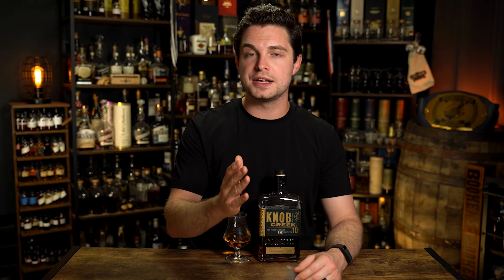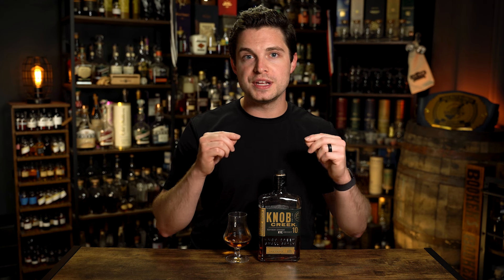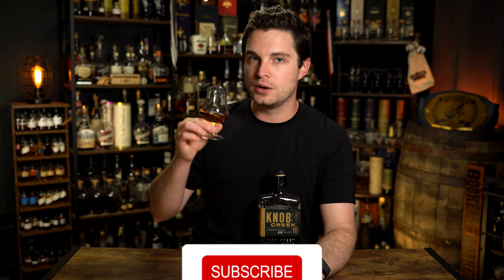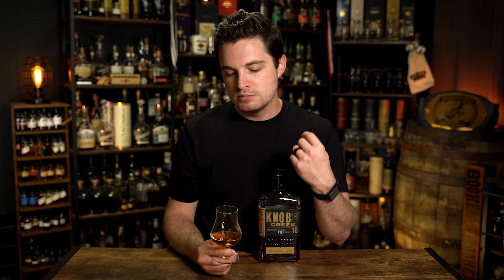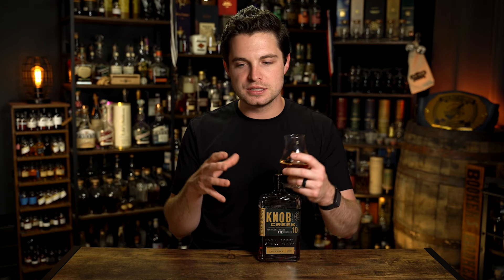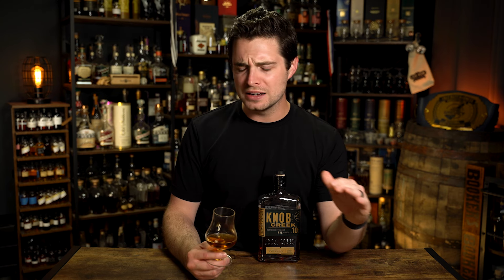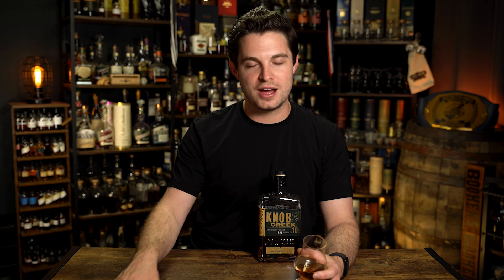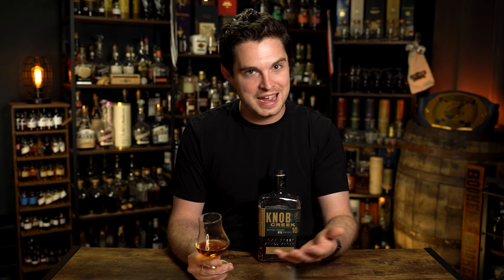Knob Creek 10 Year Rye Whiskey Review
GLASSES I USE:
*Stolzle Lausitz 6.5oz Whisky Nosing Glass (primary drinker, short stem)
Bennuaine Whisky & Spirits Glass (fancy & expensive, long stem)
Luigi Bormioli 5.75oz Vinoteque Snifter (cost-effective long stem option)
Aged & Ore Neat Glass (for casual drinking, stemless)

*denotes used in this video